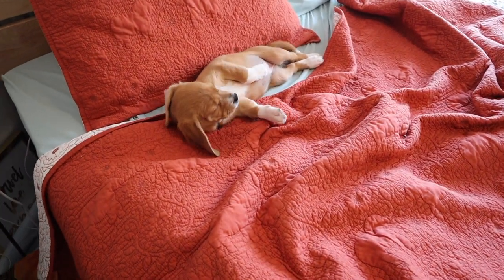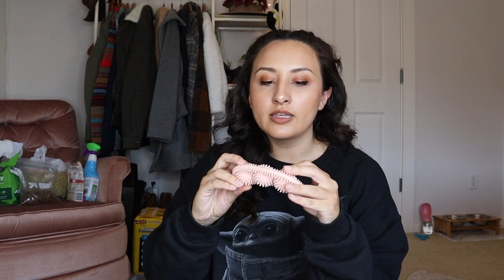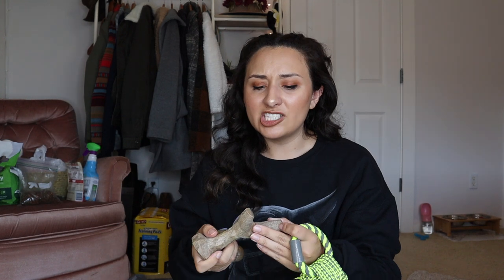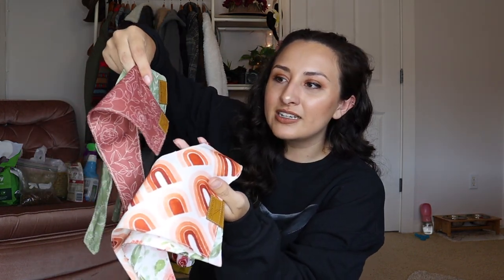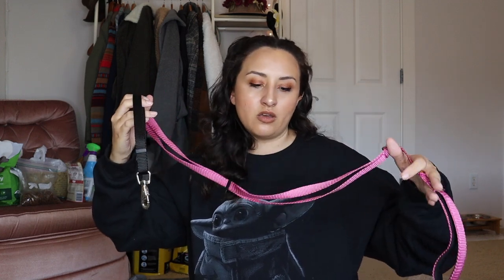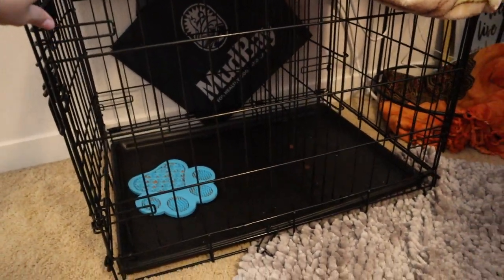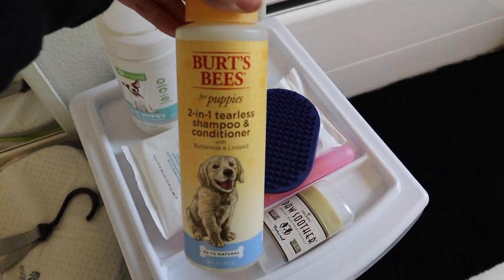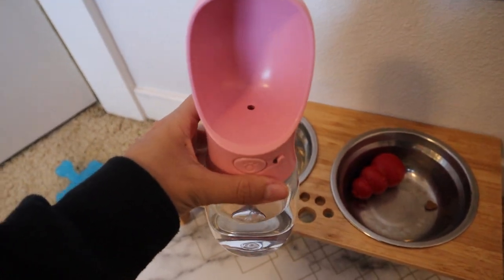PUPPY HAUL | everything I bought for my new beagle puppy, amazon necessities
Hi! In this video I walk you through everything I bought for my new beagle puppy, Cinnamon. Of course this is not all necessary but I wanted to spoil her!! Hope you enjoy :)

LET'S CREATE A HAPPY & FINANCIALLY FREE LIFE!

⇢ Filmed with my Canon M50

Canon M50 camera
All things puppy

ABOUT ME
I now live back in Portland, OR (recently Orlando, FL) and make finance videos, productive/work vlogs, as well as creative tutorials!